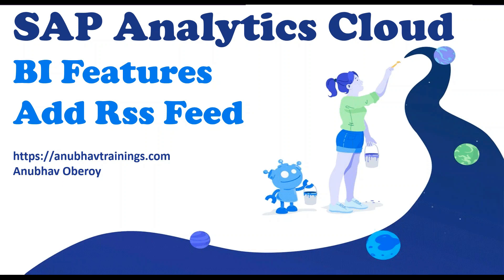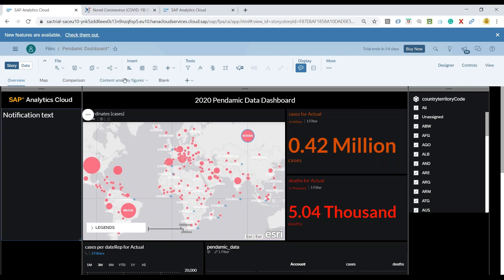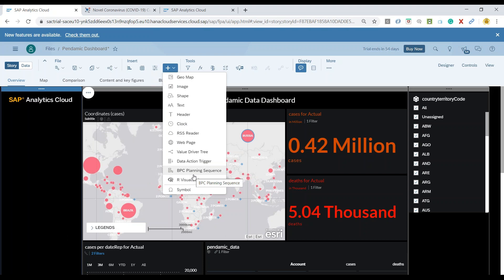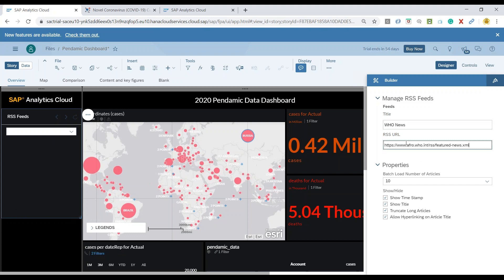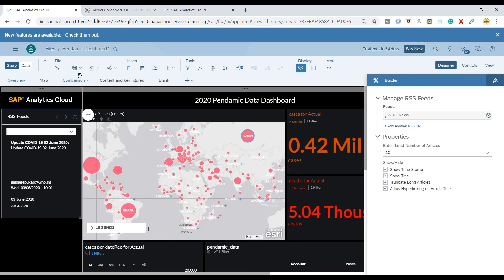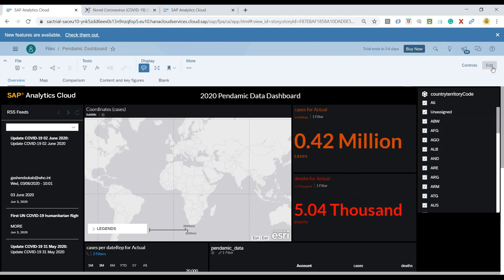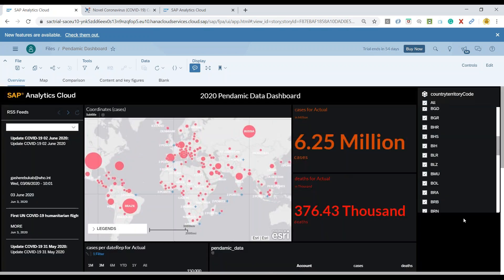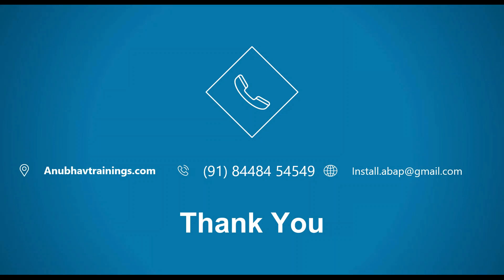SAP Analytics Cloud Training RSS Feed | RSS Feed Power BI Analytics Features | SAP SAC Tutorial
SAP Analytics Cloud Training RSS Feed with SAP Analytics Cloud tutorial
In this video , you’ll learn a clock, an RSS feed, and an embedded web page to a story.
You can add an RSS reader to your story to present relevant articles from an RSS feed in addition to your data and visualizations..
* An empty RSS reader is added to your graphics area and the Edit RSS Feed area is displayed.
* Navigate to the Edit RSS Feed section and add an RSS URL to the Manage RSS Feeds section .

sap analytics cloud udemy,
sap analytics cloud jobs,
sap analytics cloud ppt,
analytics cloud sap login,
sap cloud analytics architecture
sap analytics cloud sap business one
sap analytics cloud sap press
sap analytics cloud add-in for microsoft office
sap analytics cloud business content
sap analytics cloud book pdf
sap analytics cloud application design
sap analytics cloud and planning pdf
sap cloud analytics drill down
sap cloud analytics digital boardroom
sap analytics cloud drawbacks
sap analytics cloud application design help

sap analytics cloud development
sap analytics cloud dashboard
sap analytics cloud documentation
sap analytics cloud by quora